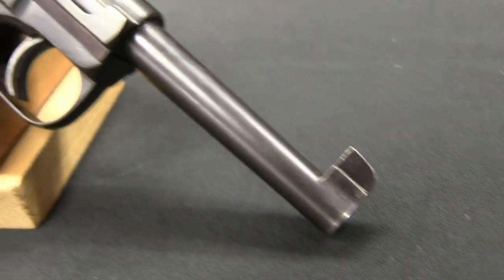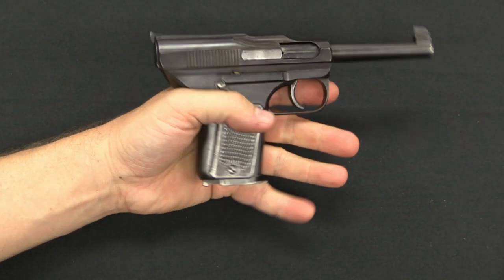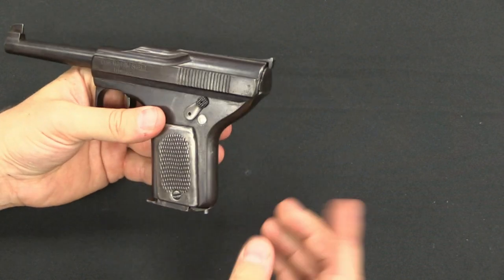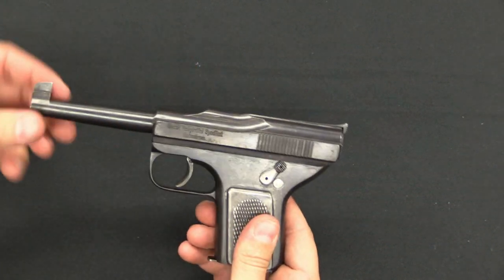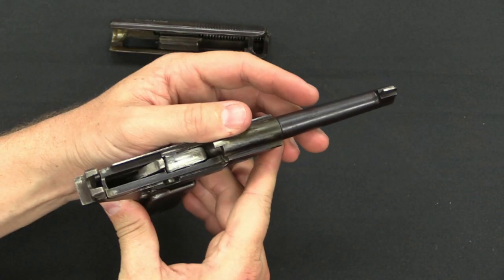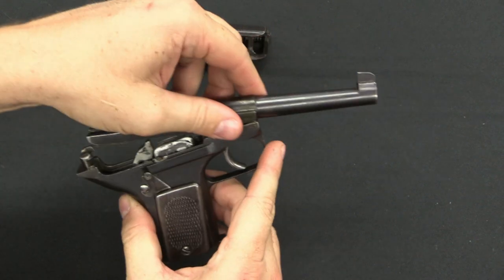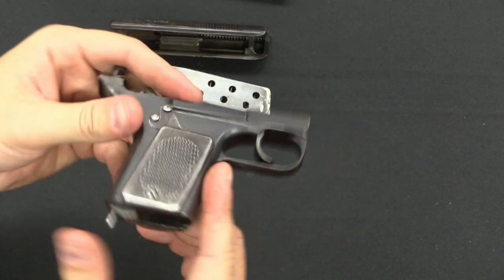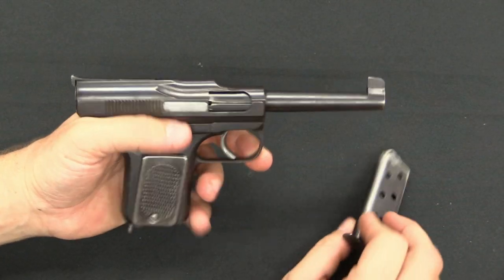Schouboe Model 1903 .32ACP Pistol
Before he adapted it to .45 caliber for US Army pistol trials, Jens Schouboe was building his pistol design in .32 ACP (7.65mm Browning). It was a blowback action, hammer fired, and very quick and easy to field strip. The gun was reliable and well made, but just didn't catch on in the market, and not many were made. This particular one has a rather interesting feature of a second magazine latch location to act as a disconnect, firing single shots with the magazine held in reserve.